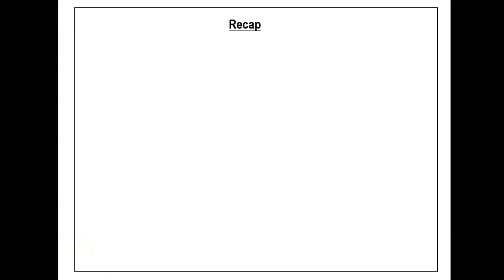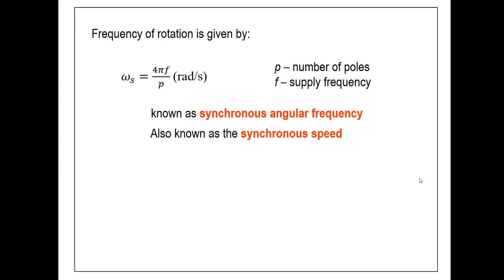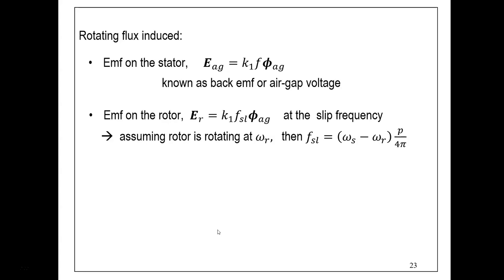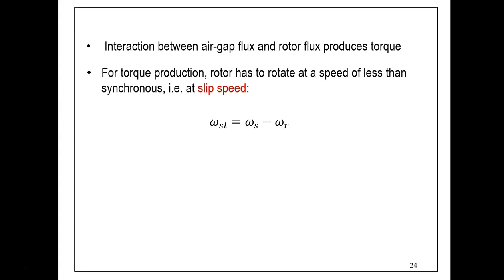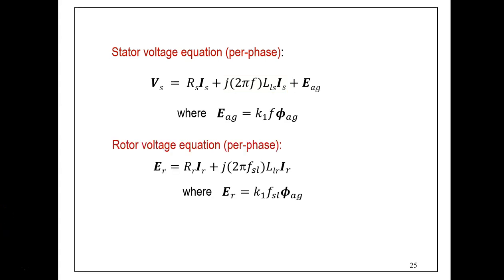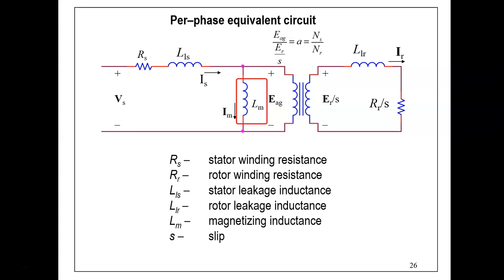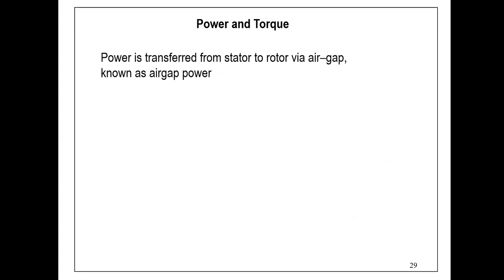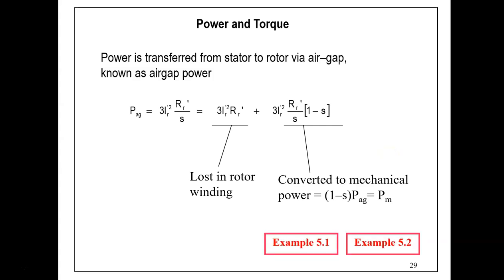Induction Motor Part 2 - Lecture for SKEE4633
This lecture is developed for the course SKEE4633 in UTM. This video is about the induction motor.